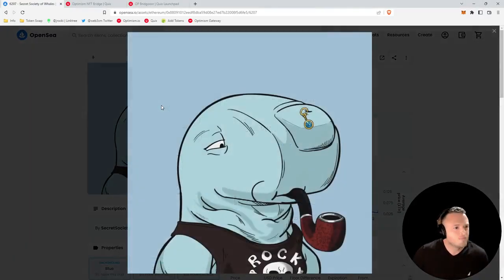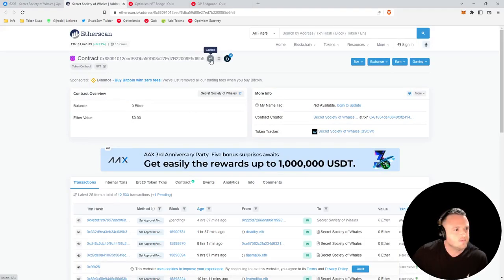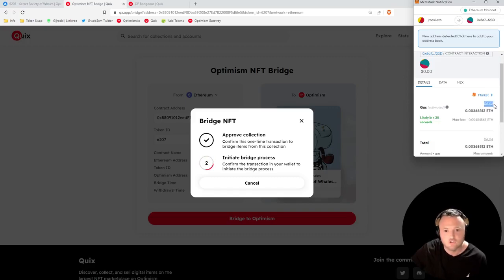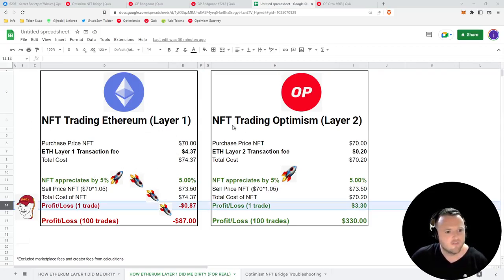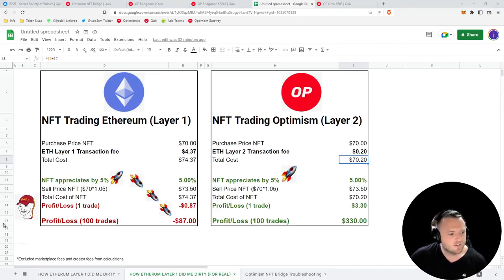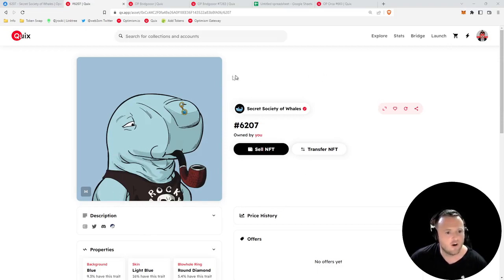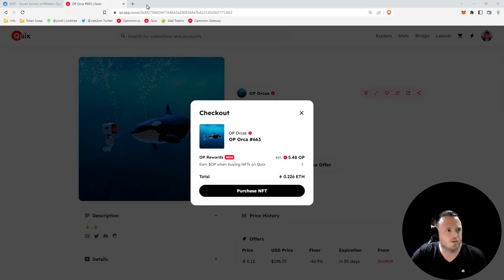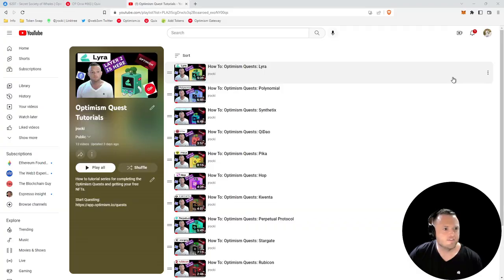How to use the Optimism NFT Bridge on Quix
Use the Optimism NFT Bridge and earn a free NFT

0:00 - Bridge to Optimism, Get a free NFTto the Bridge on Quix
1:26 - Submit Transaction to Bridge NFT to Optimism
2:24 - All the benefits you get from bridging to Optimism
3:09 - How much can I save going to Layer 2?
5:04 - View Bridged NFT & Claim Free NFT
6:01 - How to use NFT to get $OP rewards on Quix

Opensea NFT as well as $OP rewards